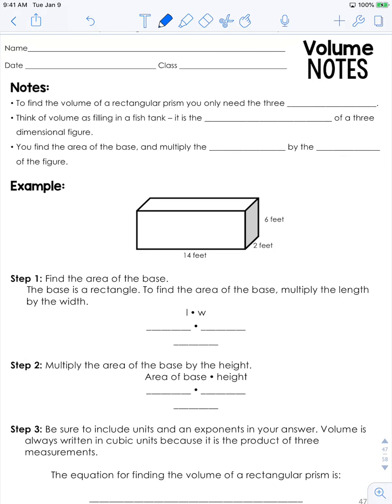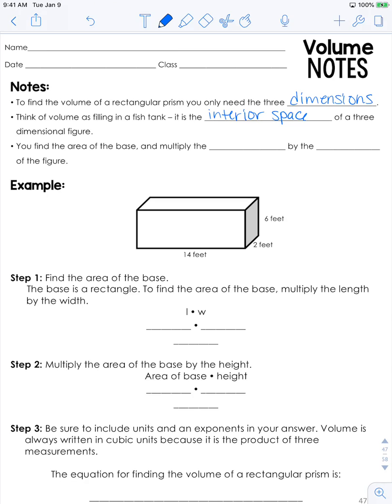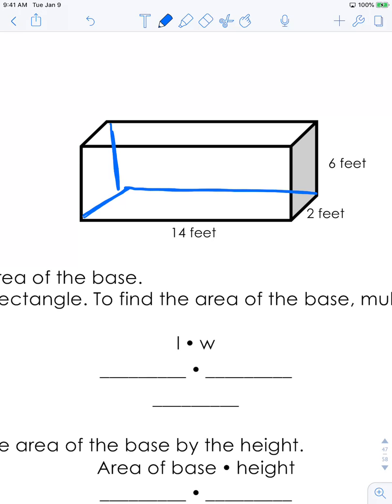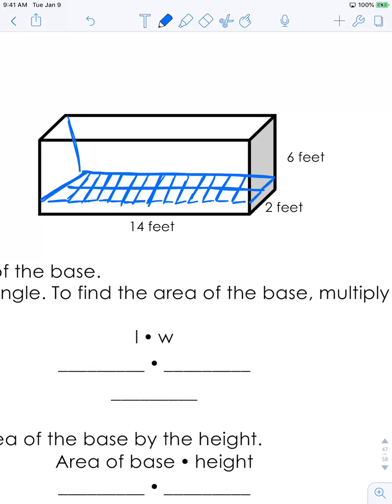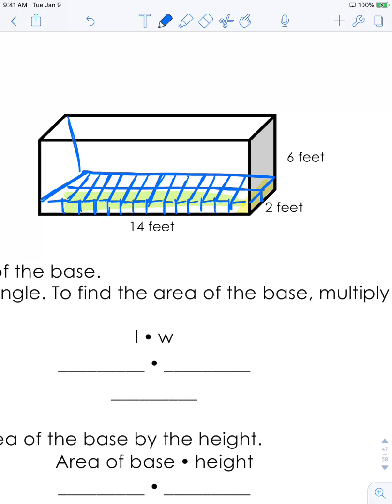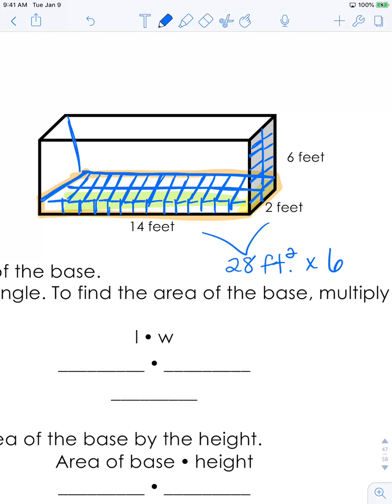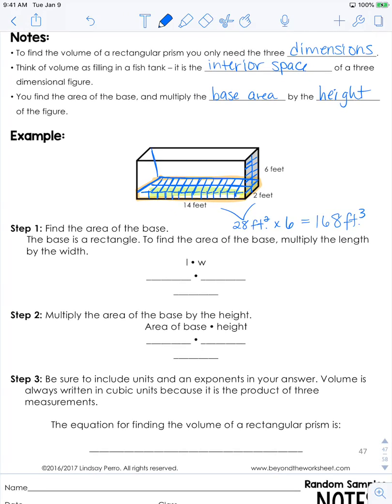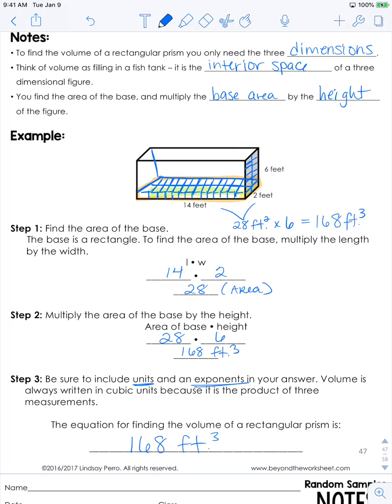Volume of Rectangular Prisms Notes